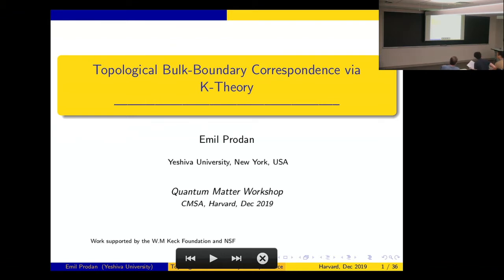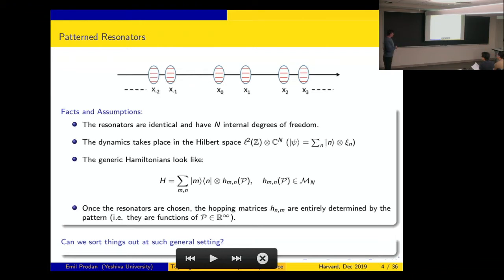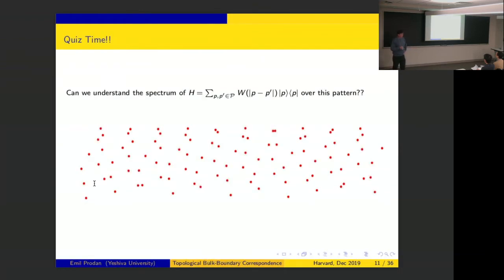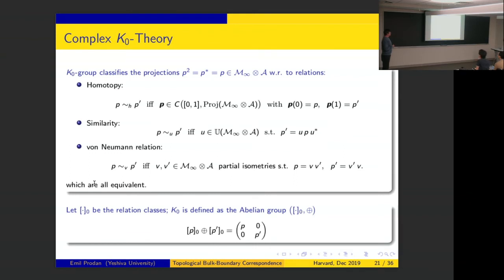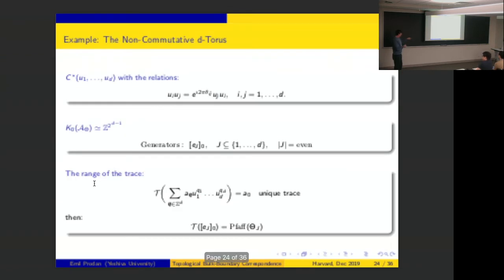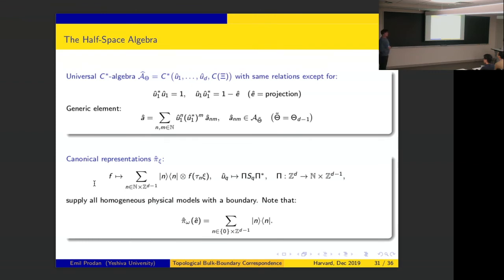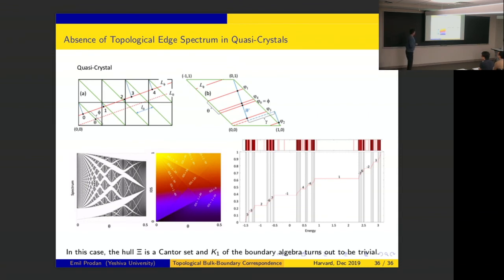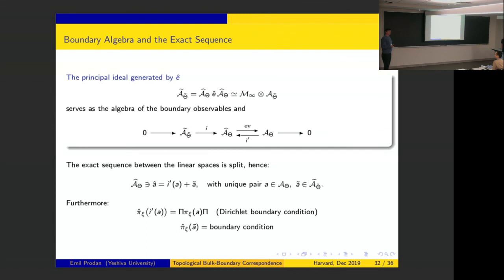Emil Prodan | Topological Bulk-Boundary Correspondence via K-Theory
Speaker: Emil Prodan, Yeshiva

Title: Topological Bulk-Boundary Correspondence via K-Theory

Abstract: I will demonstrate how K-Theory becomes one of the finest tools available when it comes to establishing the bulk-boundary correspondence in aperiodic systems. For example, the closely related quasi-periodic and quasi-crystalline systems display the same bulk K-theory but they have a completely opposite edge physics: topological edge spectrum exists for the first class of systems but it is entirely absent for the second class. The K-Theory of the edge and its relation with the bulk explain the differences. I will then demonstrate how the K-Theoretic guidance lead to concrete engineering of many aperiodic meta-materials where topological pumping is possible.